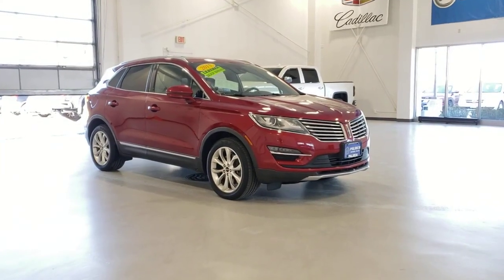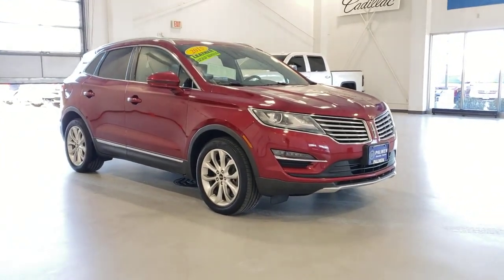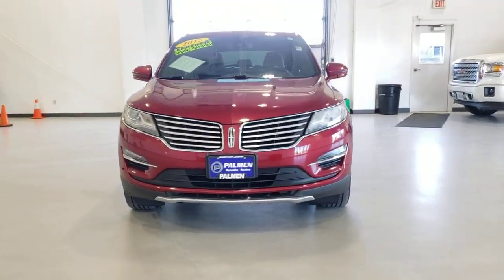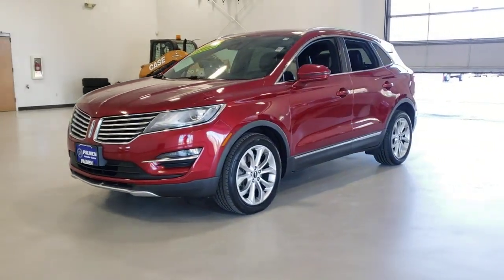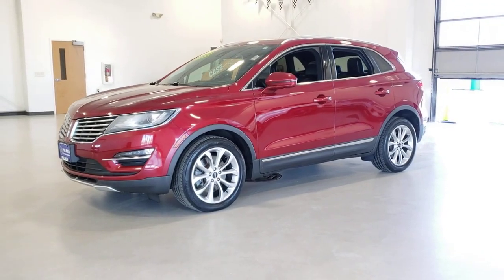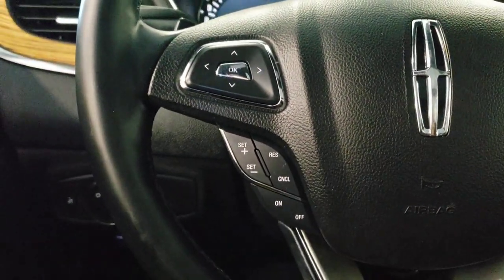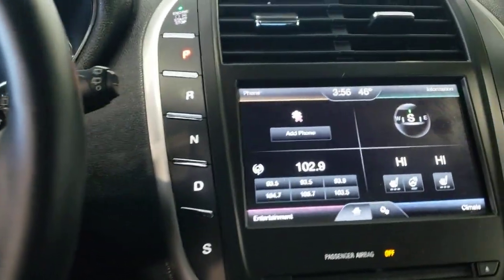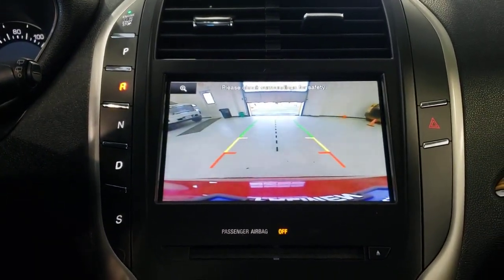2015 Lincoln MKC Kenosha, Gurnee, Antioch, Burlington, Racine, WI P7496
Ruby Red Metallic Tinted Clearcoat Used 2015 Lincoln MKC Select available in Kenosha, Wisconsin at Palmen Buick GMC Cadillac. Servicing the Gurnee, Antioch, Burlington, Racine, WI area.

TEXT US - 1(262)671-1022.brbr2015 Lincoln MKC 4D Sport Utility SelectbrRuby Red Metallic Tinted ClearcoatbrAWD 6-Speed Automatic EcoBoost 2.0L I4 GTDi DOHC Turbocharged VCTbr**LEATHER**, **SUNROOF/MOONROOF**, **HEATED SEATS**, ABS brakes, Alloy wheels, Ambient Lighting, Auto-Dimming Exterior Driver Side View Mirror, Autofolding Exterior Mirrors, Cargo Cover, Compass, Configurable Daytime Running Lamps, Electronic Stability Control, Equipment Group 101A Select, Front dual zone A/C, Heated door mirrors, Heated front seats, Illuminated entry, Low tire pressure warning, Premium Heated Leather-Trimmed Bucket Seats, Remote keyless entry, Signal Lamps In Exterior Mirror, Traction control, Universal Garage Door Opener, Wheels: 18 Luster Nickel Painted Aluminum, Wollsdorf Leather Steering Wheel.brbrRecent Arrival! 19/26 City/Highway MPGbrbrAwards:br  * 2015 KBB.com 10 Best Luxury SUVs   * 2015 KBB.com 10 Best Luxury Cars Under $35,000   * 2015 KBB.com 5-Year Cost to Own AwardsbrbrbrReviews:br  * If you want an upscale small crossover SUV that offers sophisticated style, great comfort, solid handling and a wide range of luxury features, the all-new Lincoln MKC may well be what youve been waiting for. Source: KBB.combr  * Generous standard equipment; comfortable and quiet highway ride; good value. Source: Edmundsbr  * The new Lincoln MKC blends the best traits of a sport crossover with the refinement of a luxury sedan. It begins with the classic Lincoln grille reimagined. Wings spread outward to frame dramatic HID headlamps with signature LED accents. Crisp lines stretch taut across the sculpted body. The low roof and high beltline evoke an athletic nature. Available 19 or 20 inch wheels make a bold statement while padded inner wheel wells soften the sound of the road. Premium materials like authentic aluminum and available wood trim enhance rich, soft-touch surfaces. An available expansive Vista Roof offers a wide-open look at the world above. No matter where the road leads, the Lincoln MKC will carry you and your cargo comfortably, with available Bridge of Weir Deepsoft leather-trimmed seating for five and available 25.2 cu. ft. of rear cargo space. Choose from 2 available options including the 2.3L EcoBoost offering 285hp and 305 lb.-ft. of torque or the 2.0L EcoBoost providing 240hp and 270 lb.-ft. of torque. Other features include adaptive cruise control which uses sensor to detect cars in front of you and adjust cruise control speed and distance. When activated, the Lane-Keeping System can detect when the car is drifting out of its lane and warn you. Active noise control heightens overall cabin sound quality by reducing unwanted noises while enhancing desired sound. The available enhanced THX II Certified Audio System features 14 strategically placed speakers pumping out 700 watts of power. SYNC with MyLincoln Touch lets you personalize your driving experience from entertainment, navigation, and climate with simple voice commands, touch-screen controls or customizable cluster screens controlled by steering wheel-mounted buttons. Source: The Manufacturer Summary